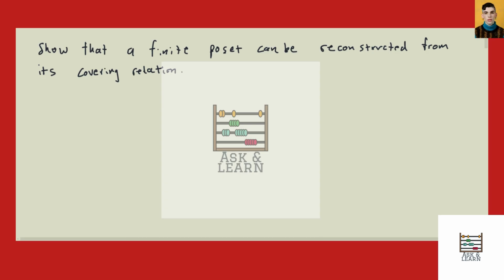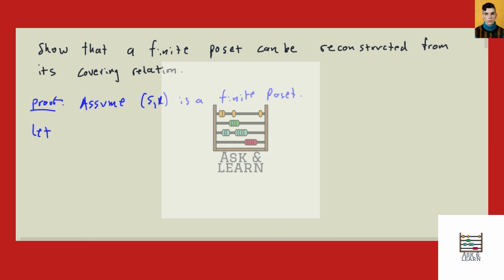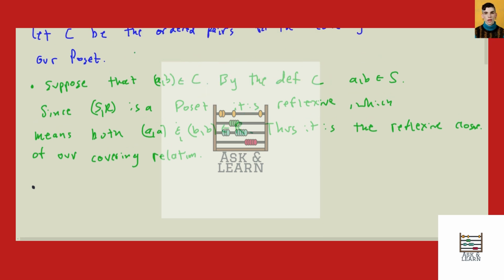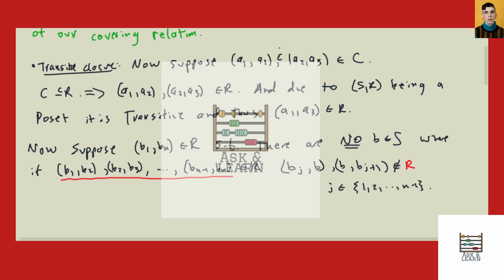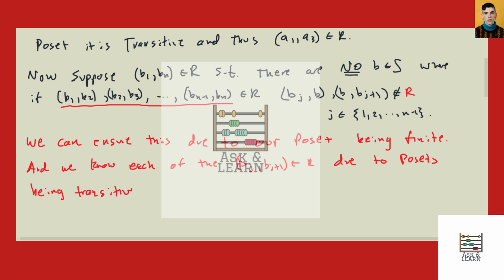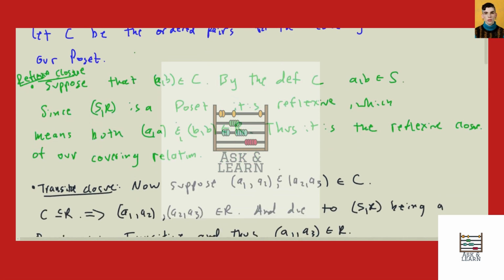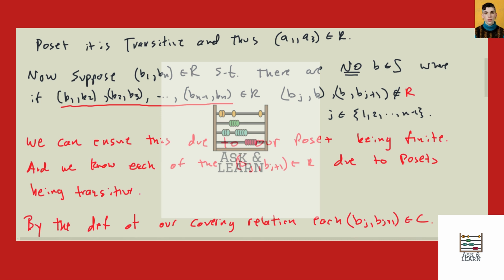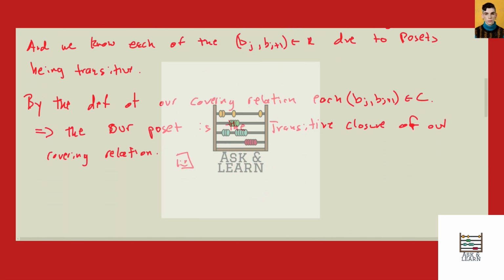[Math] Show that a finite poset can be reconstructed from its covering relation. [Hint: Show that th